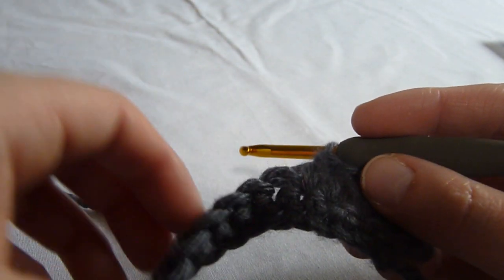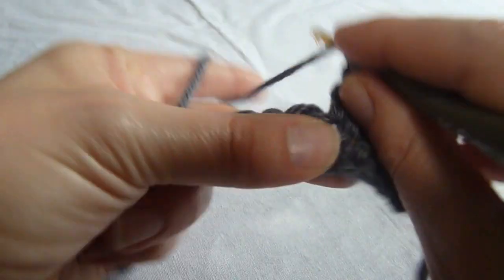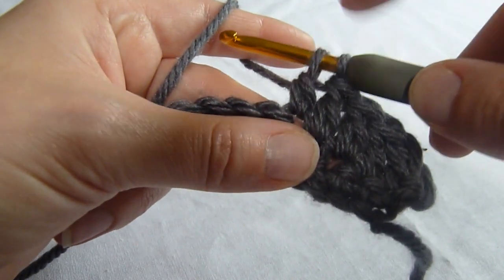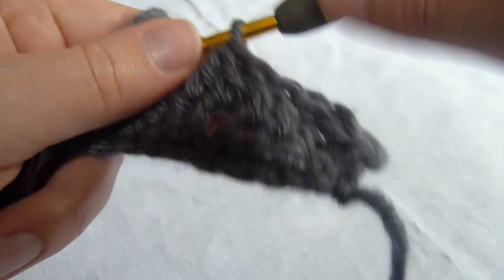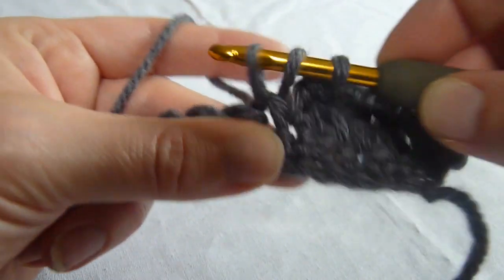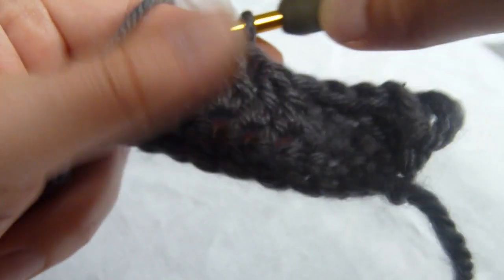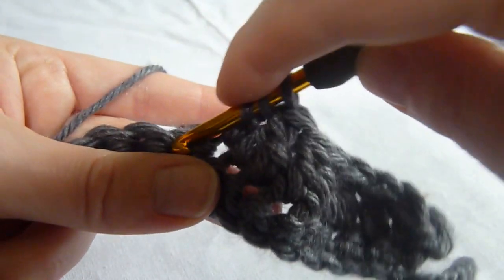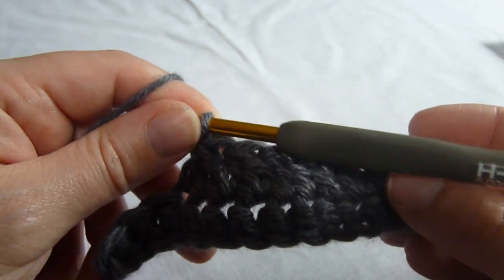Stitch Scene: Double Crochet Decrease (double crochet 2 stitches together) (dc2tog)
This video demonstrates in US Terminology how to work a double crochet decrease (dc2tog) (double crochet 2 stitches together).

All of the crochet stitches and crochet stitch patterns featured in the Austentatious Crochet pattern book are on video.  They can be found on the youtube channel Stitch Scene or on the stitchscene.moonfruit.com website.

for more information on the book as well access to free patterns!